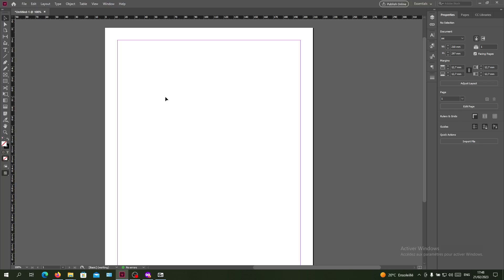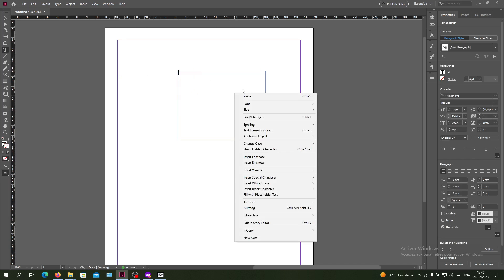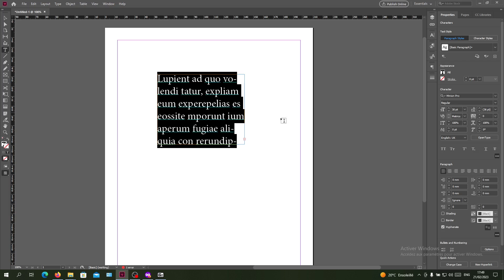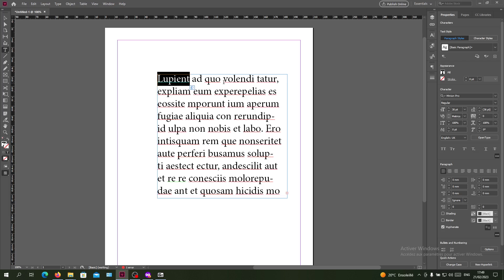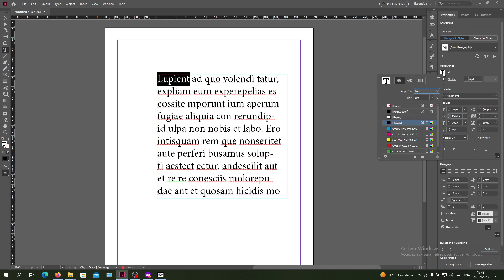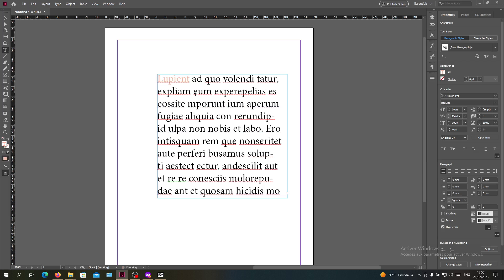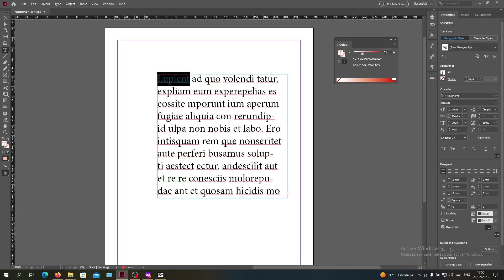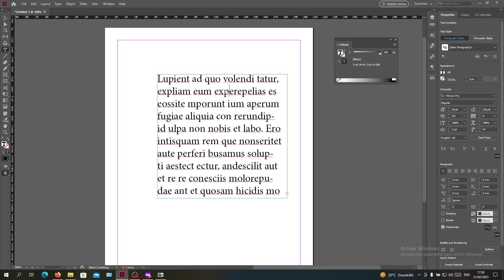How To Change Text Color Adobe InDesign Tutorial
Today we talk about change text color,change text color with foreground color,change text color indesign,indesign text color,indesign font color,change color in indesign